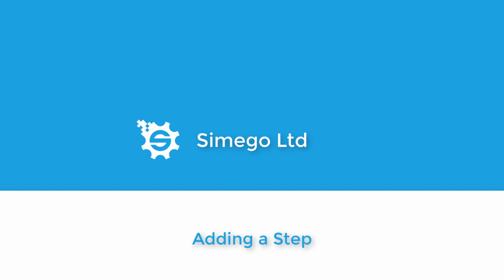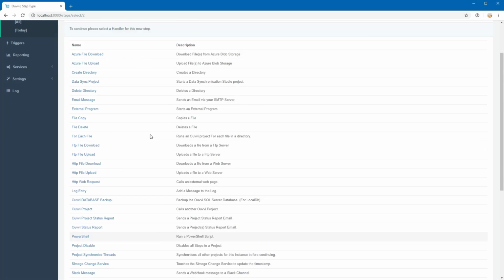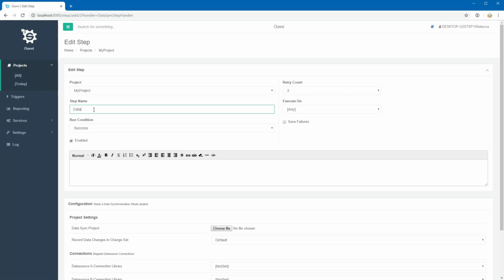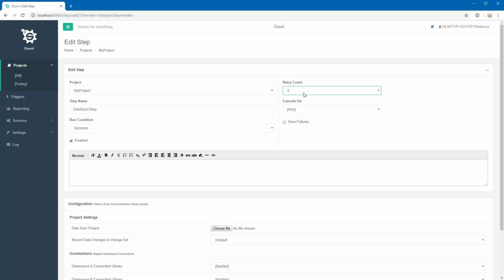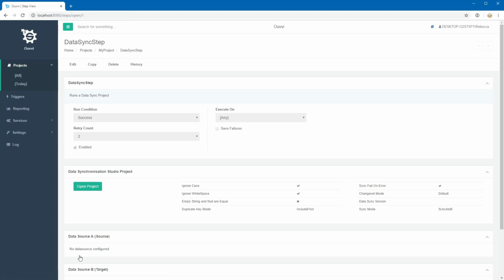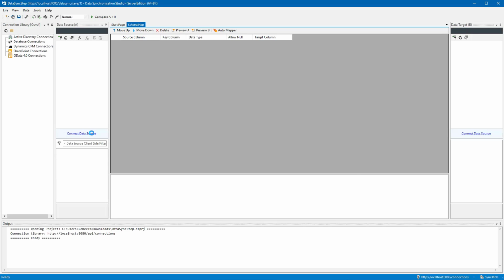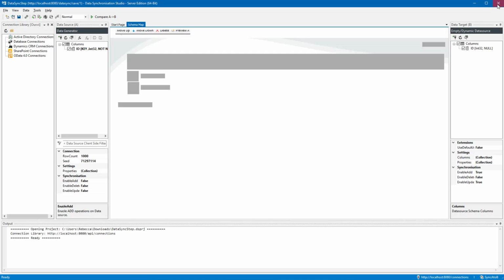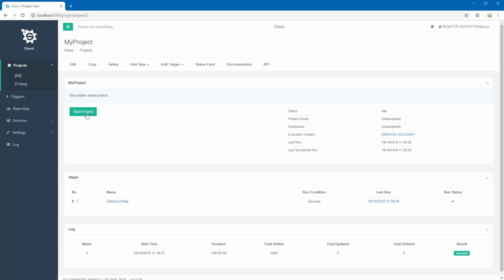Adding a Step to an Ouvvi Project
Tutorial showing how to add a step to an Ouvvi project.

To find out more please see the full training page at our training